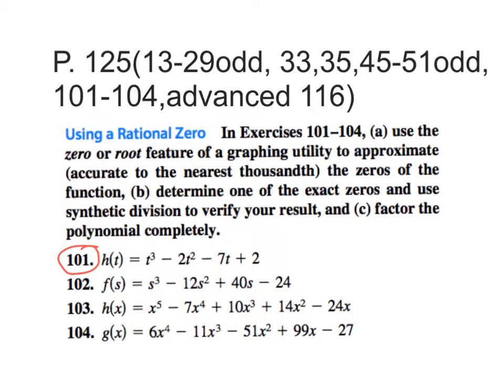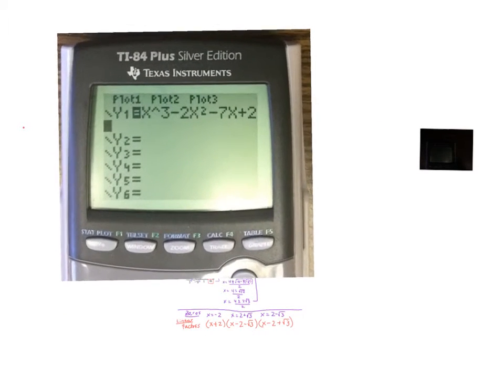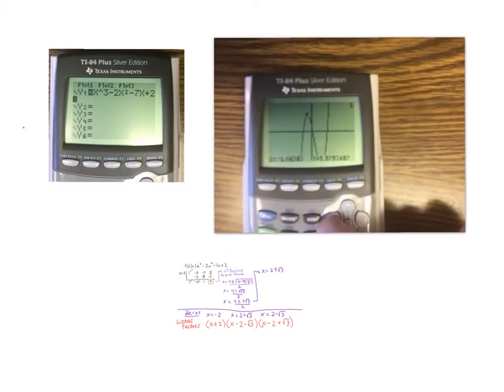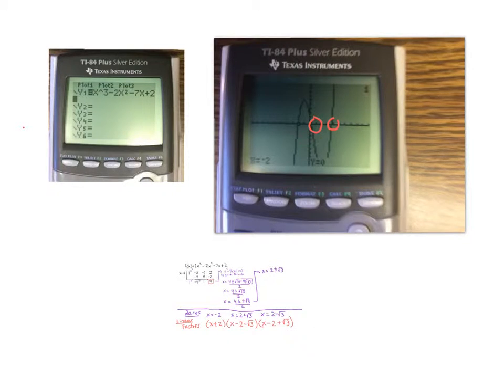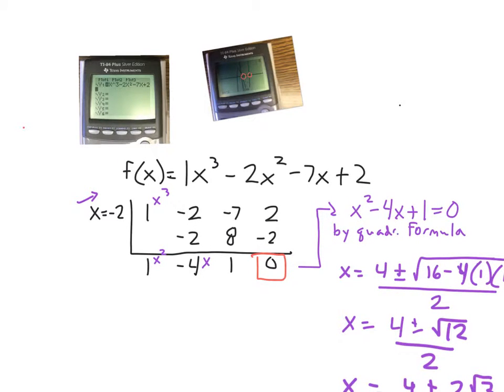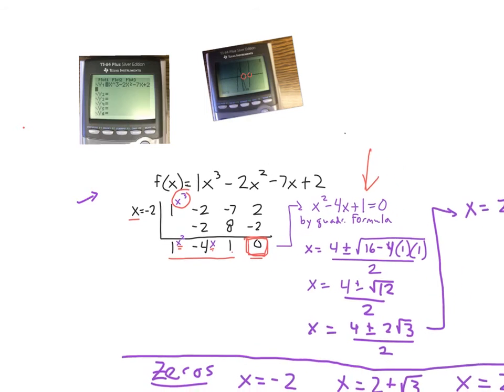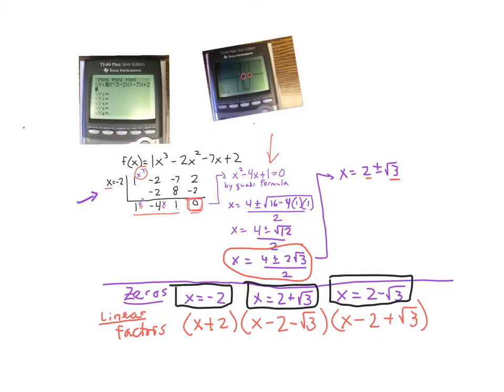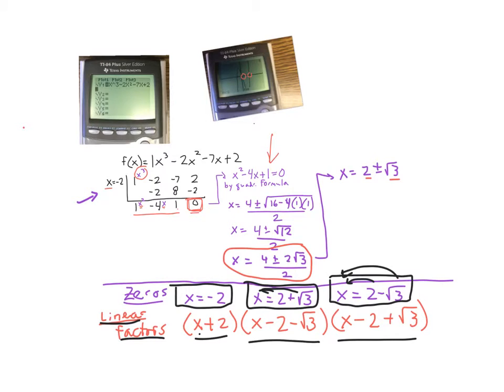2-3 example for problem 101